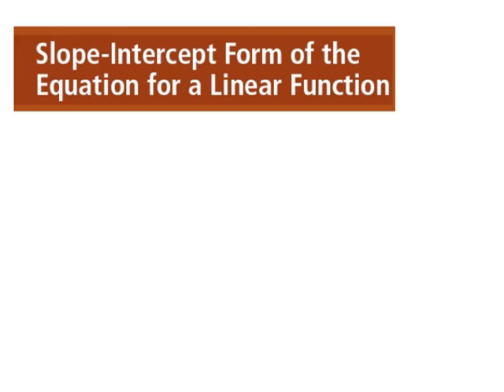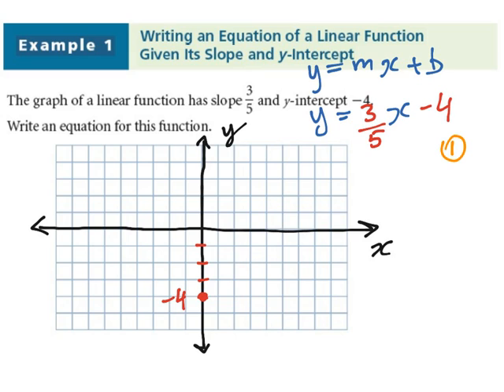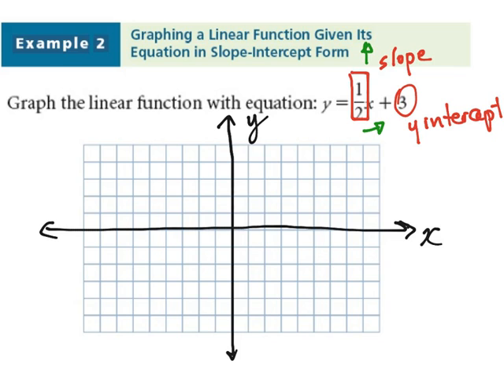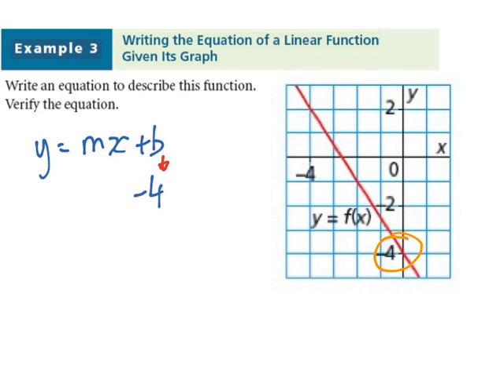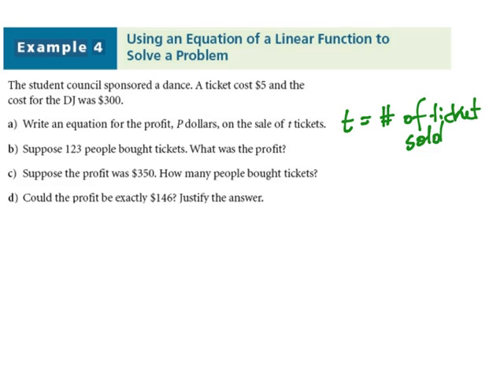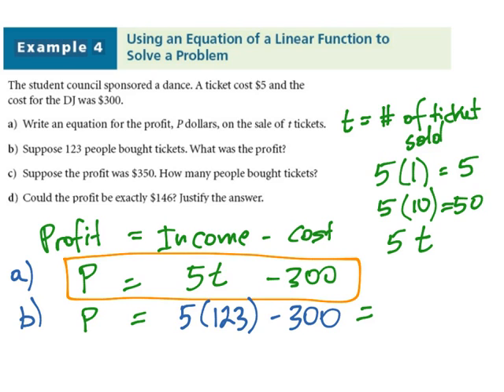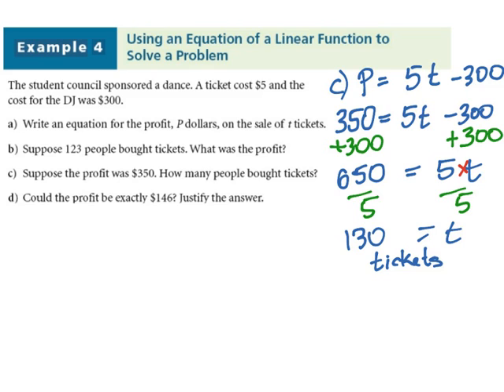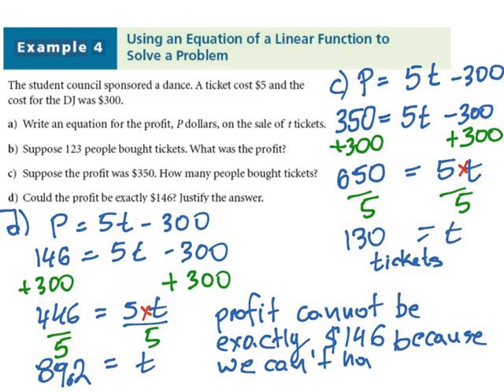Lesson 6.4: Slope Y- Intercept Form